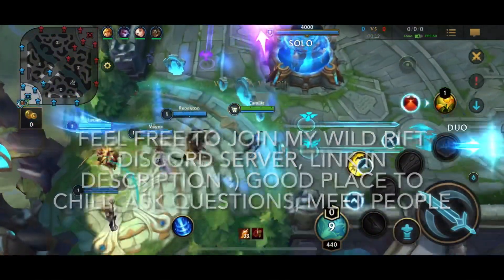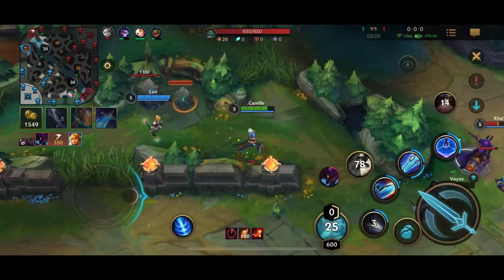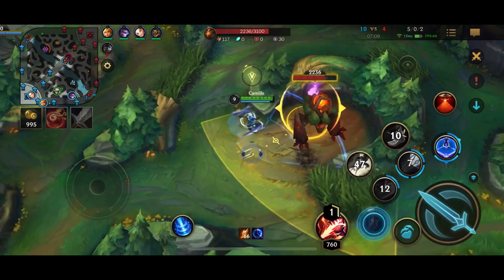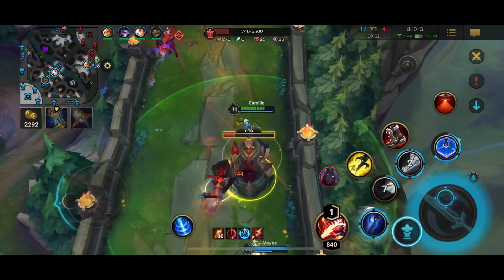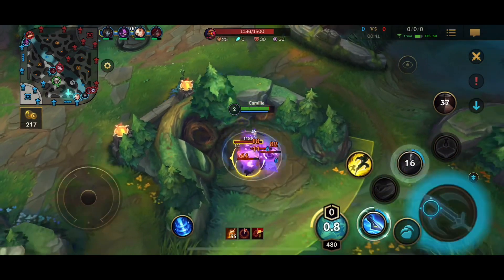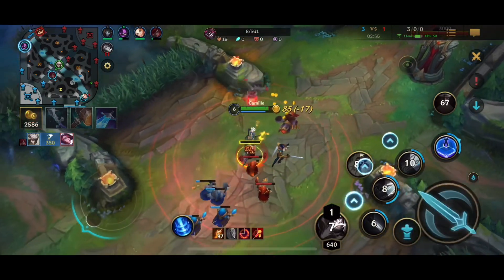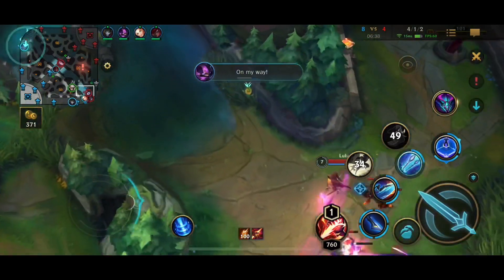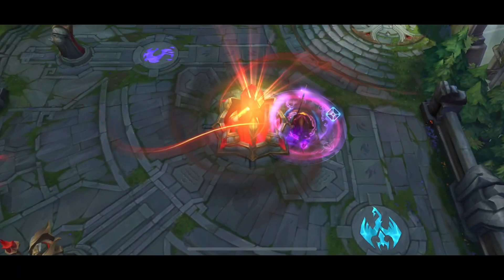HOW CHALLENGERS GANK LANES - WILD RIFT CAMILLE HIGH ELO GAMEPLAY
How challengers decide where to gank
How to play around objectives correctly
S+ Tier Broken Jungler
Wild Rift Camille Jungle Gameplay
Camille Wild Rift Guide
League of Legends Wild Rift Gameplay
Wild Rift Guide Tips and Tricks
- Join my new community discord!